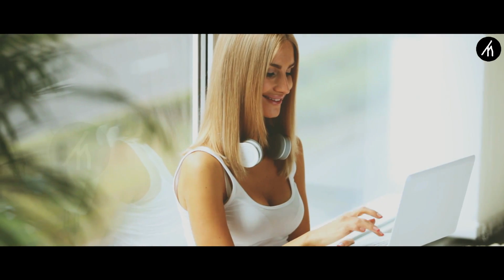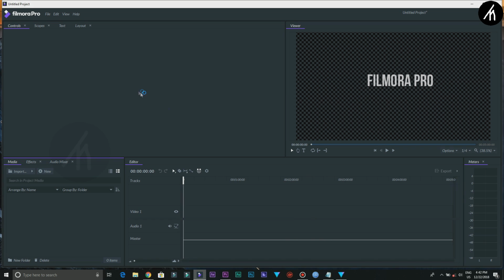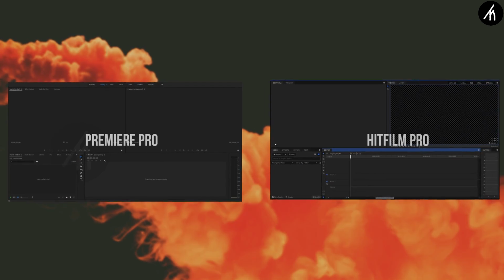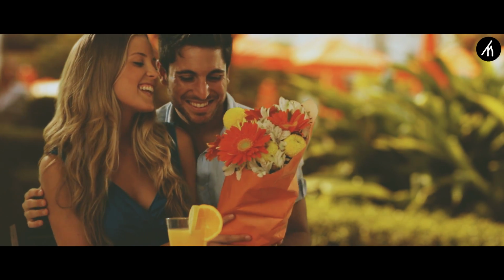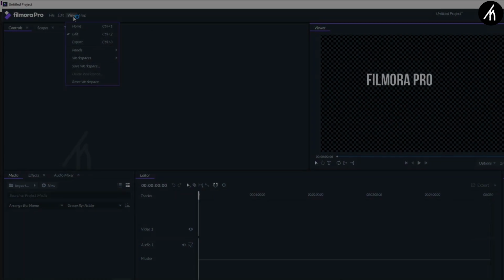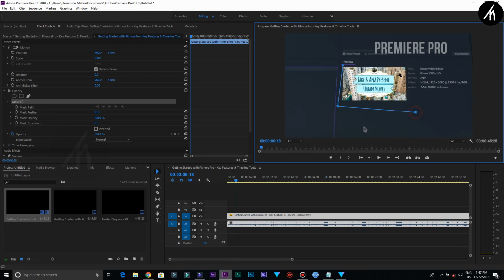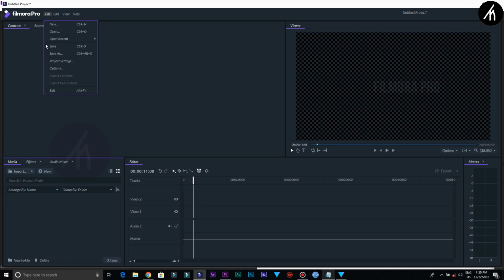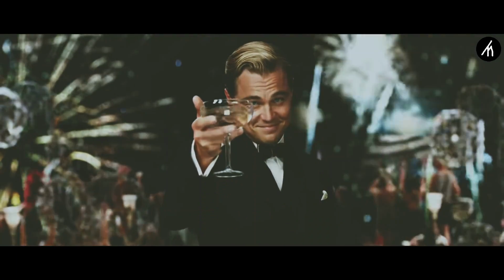New Filmora Pro Honest Review ( Empower Your Creativity ) - Techno Mania Review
Wondershare finally released a software that is something else.
the all new filmora pro is a video editor that every creator wants

simple and elegant yet powerful and dominant
it is something that is literally worth appreciating

Watch this review of mine to understand that why this new filmora pro is worth they buy.